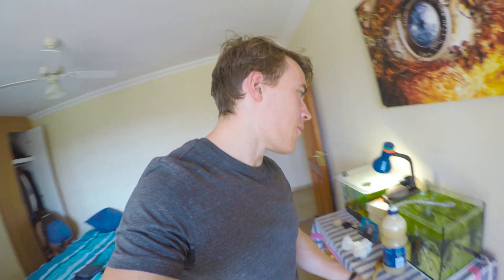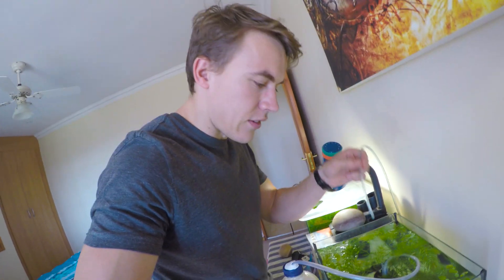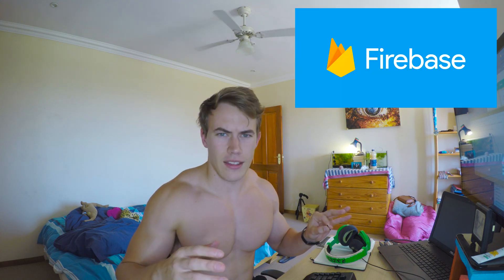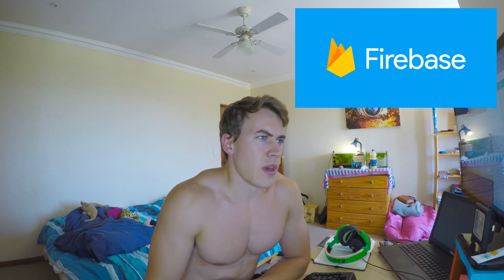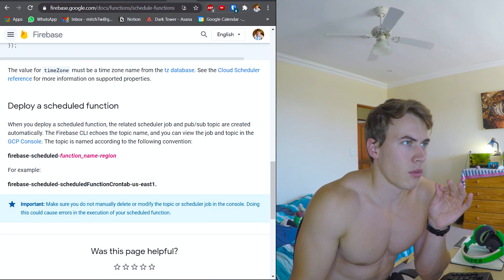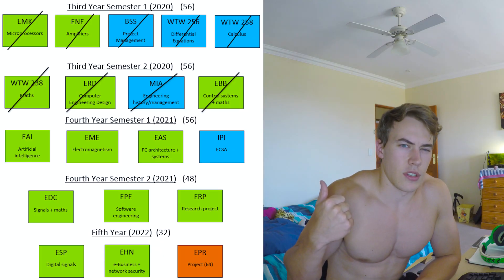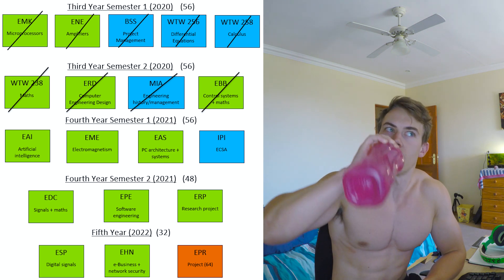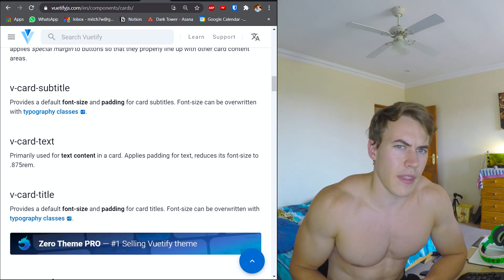What I've Been Working On This March | Firebase Functions?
A quick recap of the last few weeks of university holiday. I'm a fourth-year Computer Engineering student at the University of Pretoria (Tuks) but also do a whoooooooole lot of other stuff. Check out the rest below...

I've really enjoyed learning Firebase and as always, remain a loyal Google fanboy. But seriously it's a great platform and I can't wait to build some of my own projects out on it. It was a holiday goal to learn the platform and so super successful in that regard.

Varsity starts on Monday and I'll be at home! Let me know if you have any good video ideas for working from home :\

This video contains Cloud Computing, frontend frameworks, talk about university, goals, vacation work and a lot of other stuff about me :p